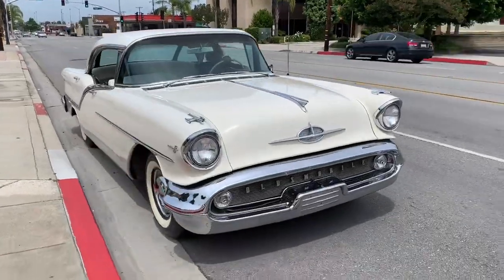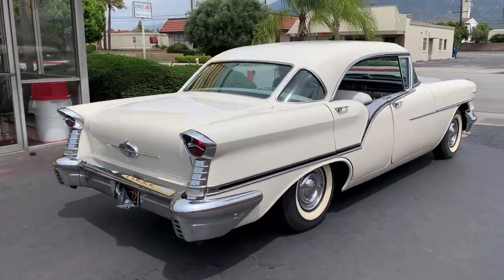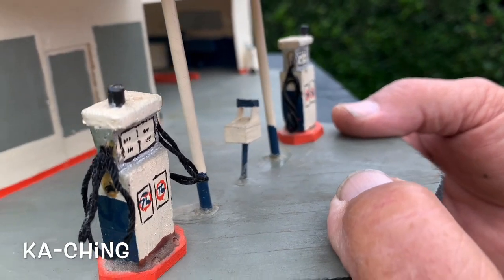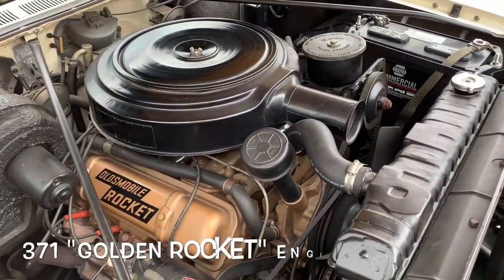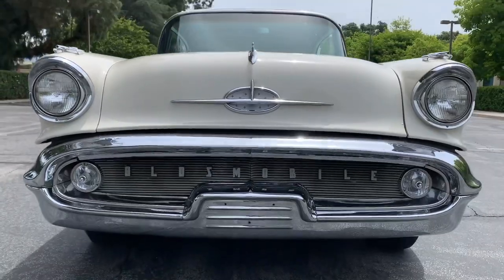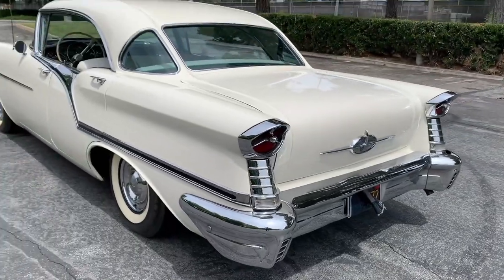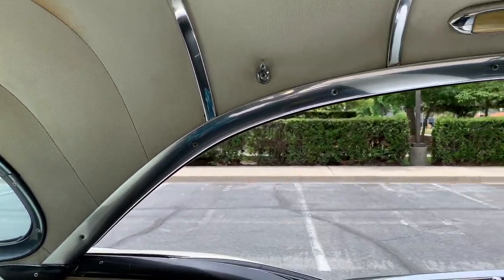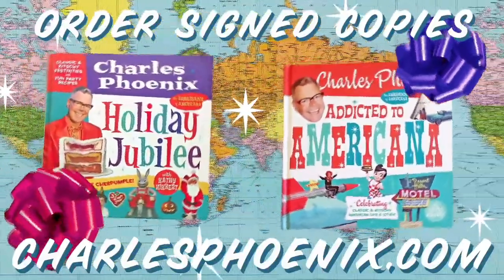JOYRIDE SERIES - S1 EP3 | 1957 Oldsmobile Super 88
The ALL NEW for 1957 Super 88 by Oldsmobile!
Now, with more tacos! Owner Tom and I stop off at Taco Lita in his classic Oldsmobile, a midcentury masterpiece!